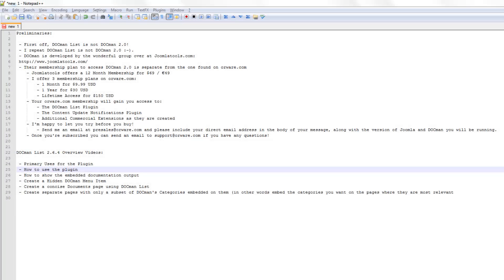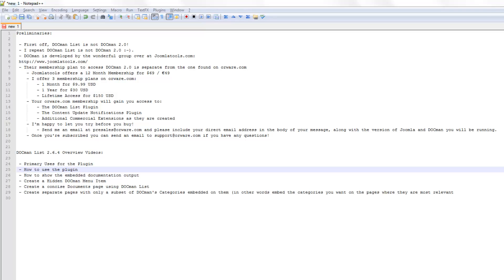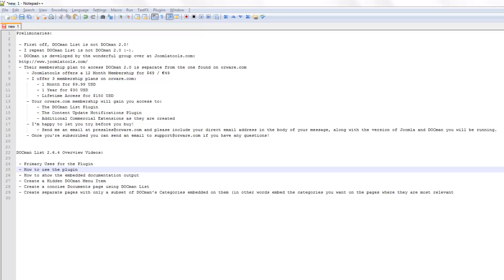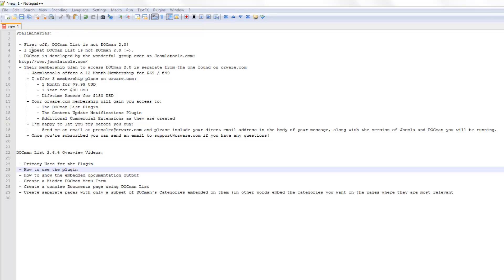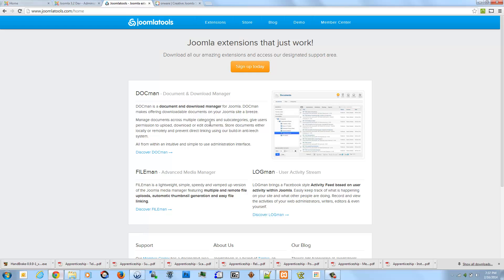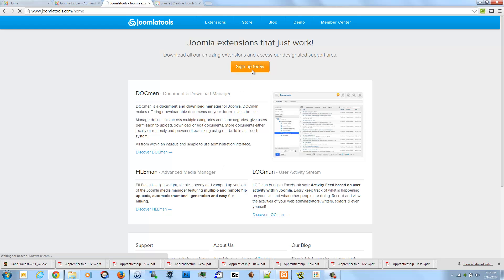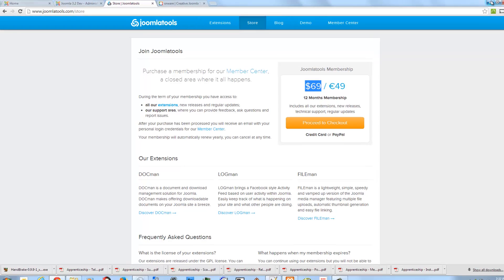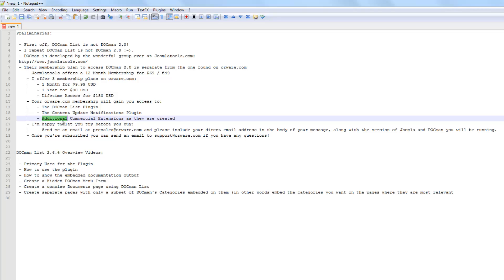DOCman List Plugin - How to Series #01: Preliminaries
In this series of videos I detail the story behind how the DOCman List Plugin was created and go over a lot of the basic questions that are typically asked about the plugin.

In Video #01, I go over the basics of my plugin and emphasize that I AM NOT the creator of the primary DOCman Extension (which is developed and needs to be purchased separately from my plugin since my plugin will not work without it). My DOCman List Plugin is an add-on that builds on top of the DOCman Extension and adds in a lot of additional flexibility with how you list your files on your site.

In order to grab a copy of the DOCman List Plugin, please make sure to first purchase a subscription over at Joomlatools first:

And then head on over to my site, where you can grab a site membership for as little as $9.99 and gain access to the DOCman List Plugin and all of our other Members Only Extensions: